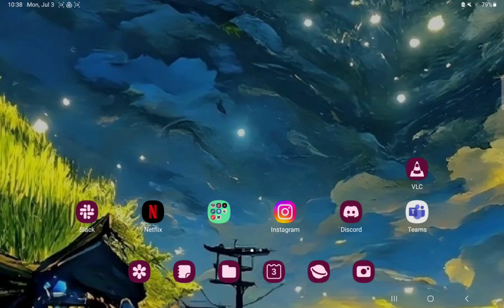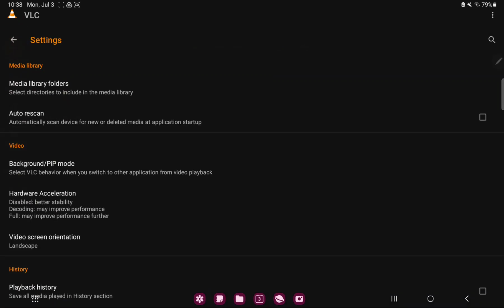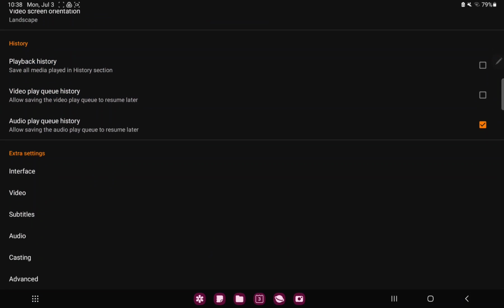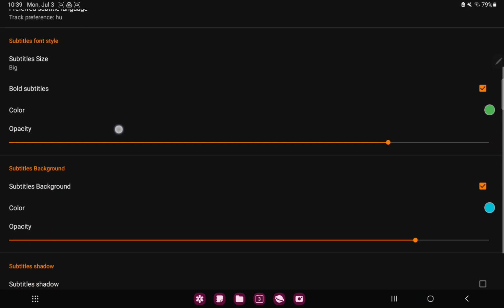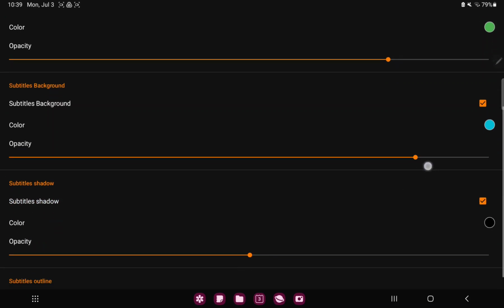How to enable the subtitles shadow feature on VLC?